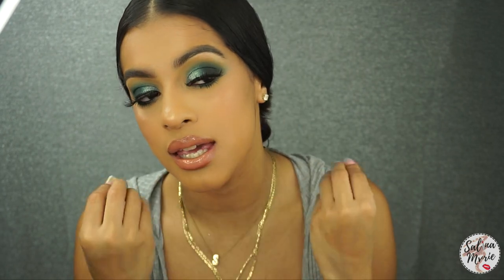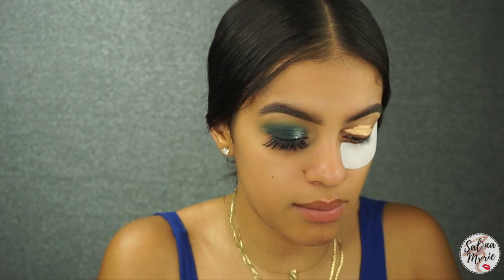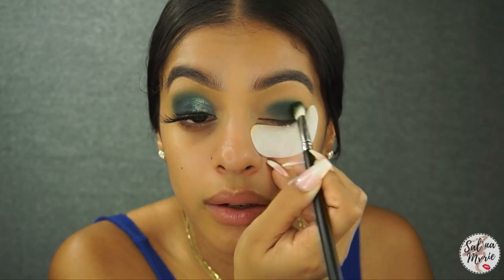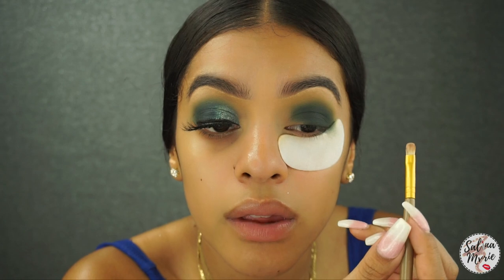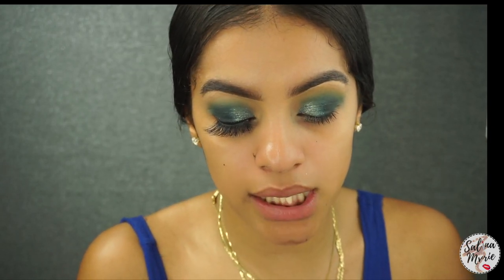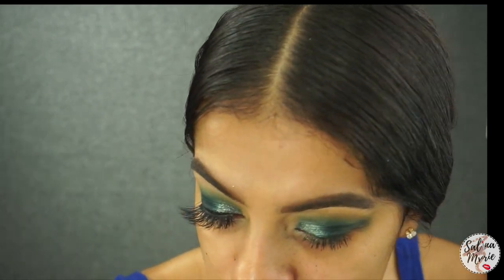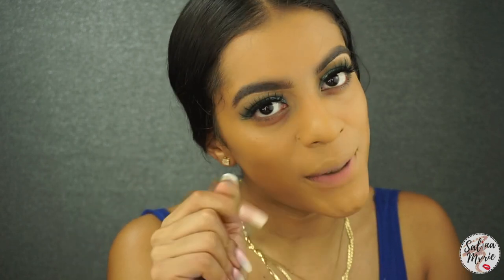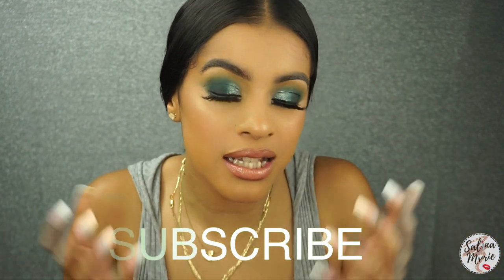Whats the tea on Morphe x Jaclyn Hill and this Colourpop No Filter Foundation? || SALINAMVRIE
HIIIII BABIES! IM BACK
💚 how ya feel about green smokey eyes?

I KNOW KNOW, ive been MIA.. but we back we working! I should be receiving my new lighting equipment soon and be able to post regularly. In this video we try out one of the jhill x Morphe vault palettes and I also finally gave in to give my review on the Colourpop no filter foundation!

@morphebrushes x @jaclynhill vault dark magic
Lashes: @carlajglam in Penelope
Face: ALL CP products!
No Filter Foundation in shades medium dark 115 and dark 155
No Filter Concealer in shade medium 26 and deep dark 52 to cream contour
No Filter Setting Powder in translucent
Pressed Powder blush in to the 10
Pressed Powder bronzer in CA dreaming
Luster Dust loose highlighter in Hit Rewind and Aura Voir Mixed
Amber Crystal Setting Spray to set
Lips: shaylaxcolourpop quickie lipstick and bff2 colourpop lip liner